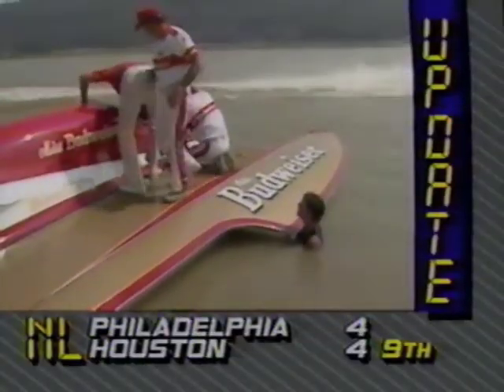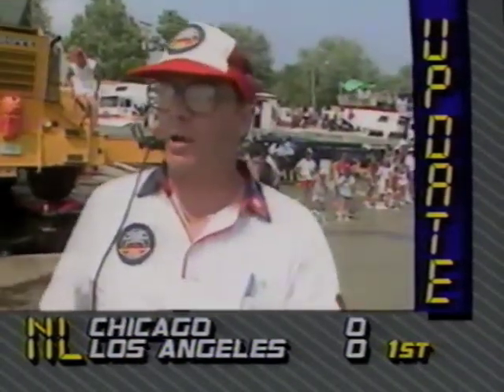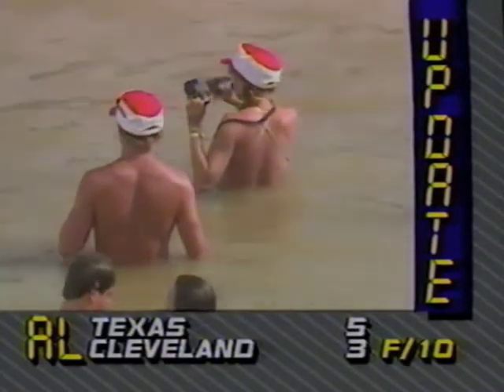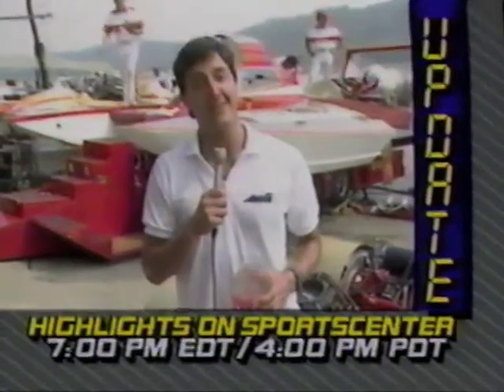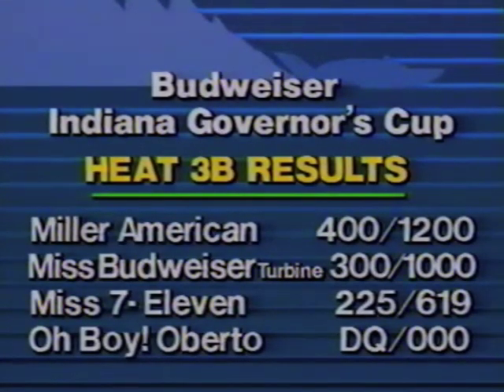1986 Madison Heat 3B